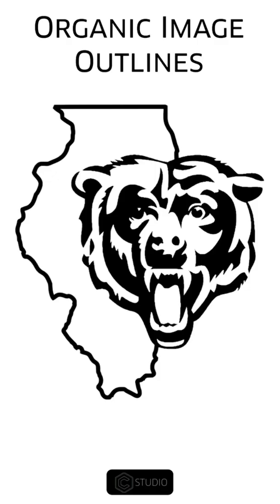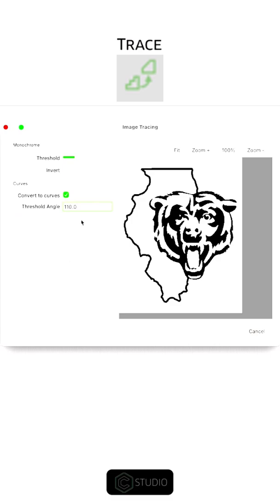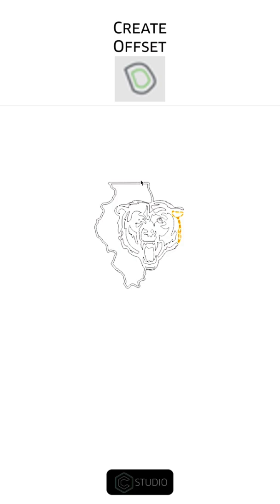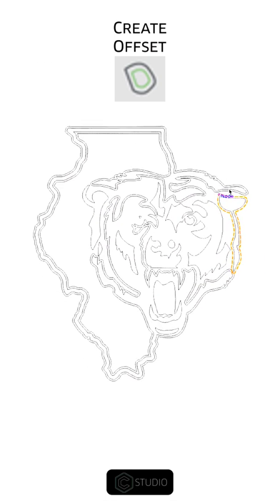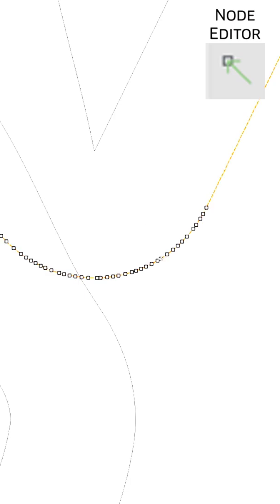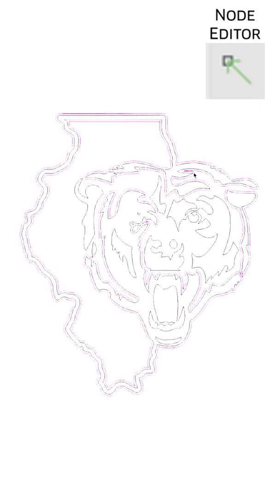How To: Organic Shape Outlines - Carbide Create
50 Second Carbide Create Software Tip:  Make a complete outline for an imported organic shape.  When you import organic shapes or logos there isn't always a fun outline present.  How can you preserve the organic shape of the object while producing a complete outline?  Answers are here.